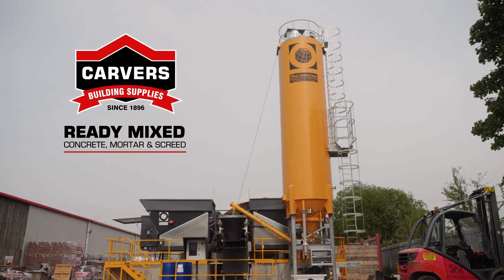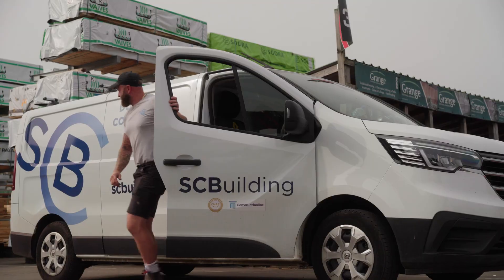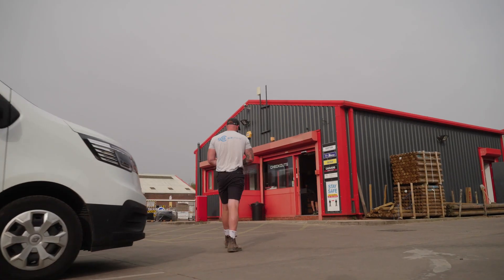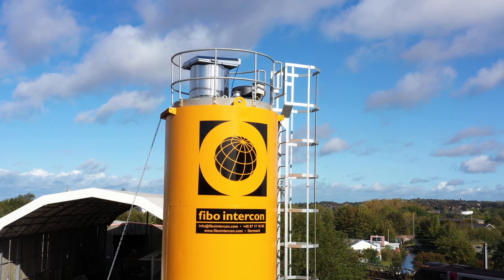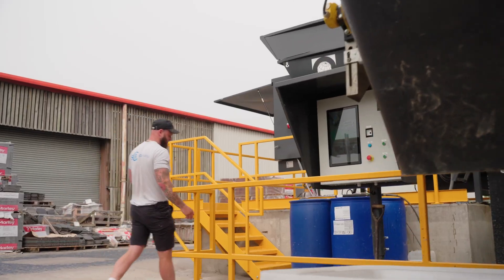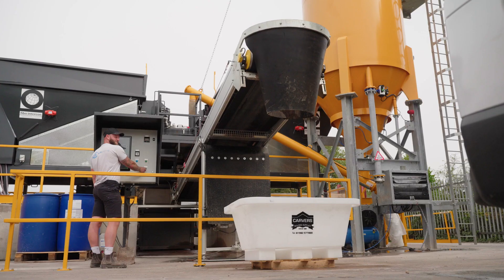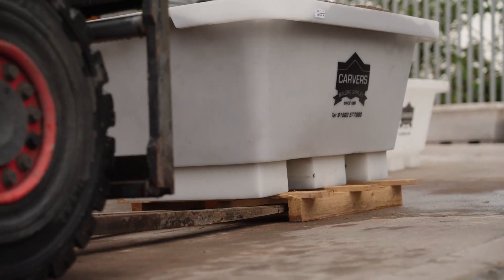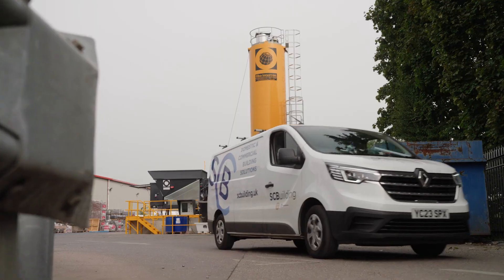Carvers Fibo Collect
Fibo Collect is innovative concrete technology that allows customers to collect exactly the right amount of concrete, mortar and screed, when they need it, at the push of a button.